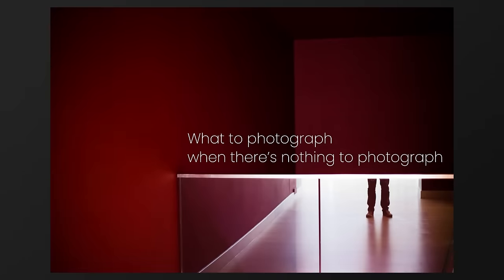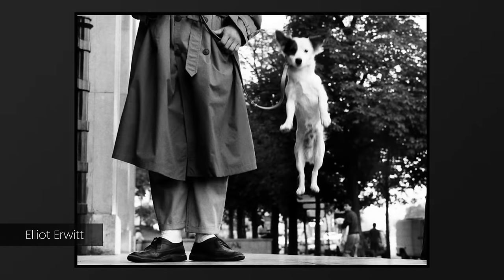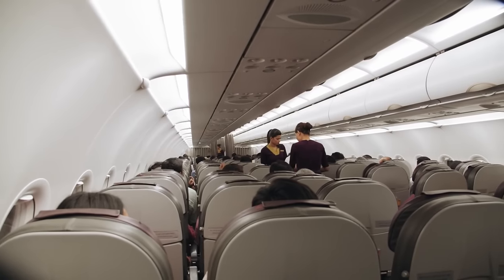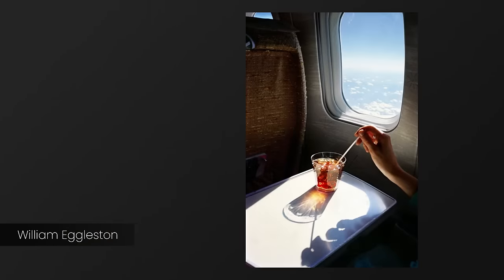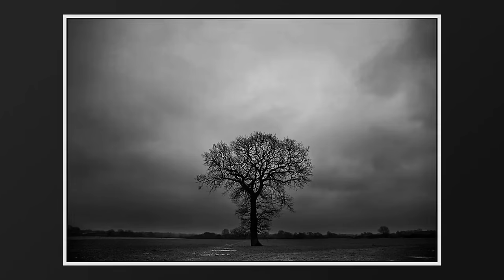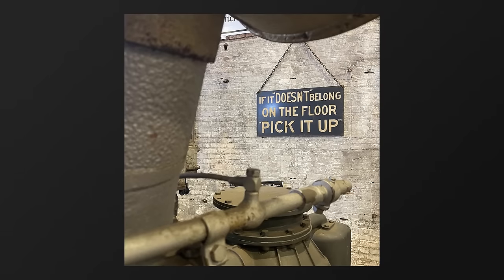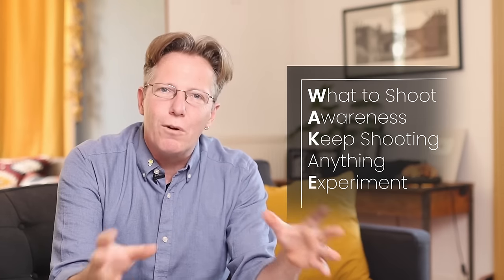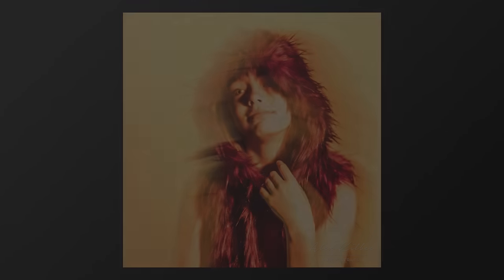No Inspiration? Try These Photo Ideas in a Pinch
Step up your photography with monthly classes and direct image feedback.
Enhance your creative journey alongside a supportive community of passionate photographers.
*Click here and take your creativity to new heights in 30 days*